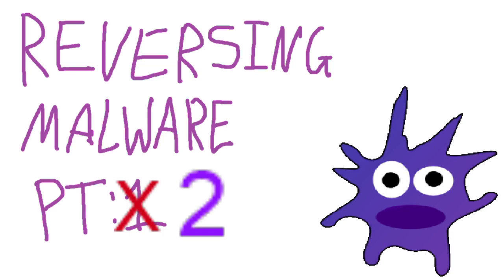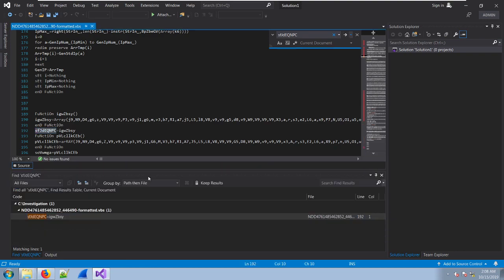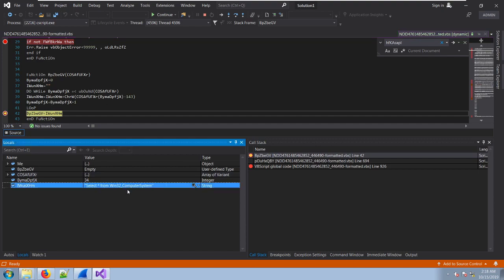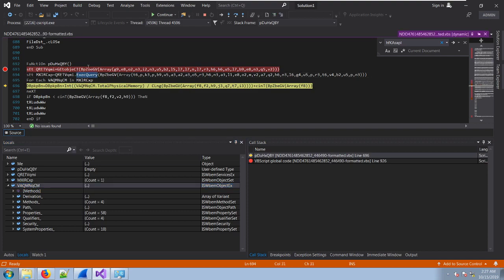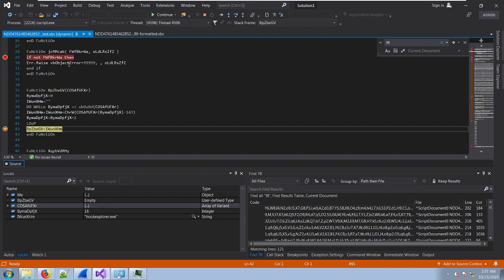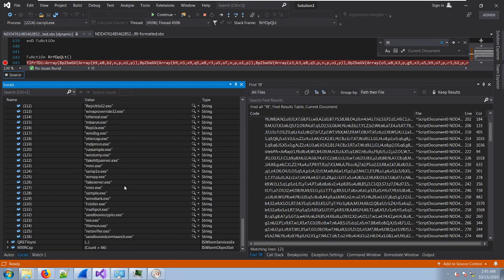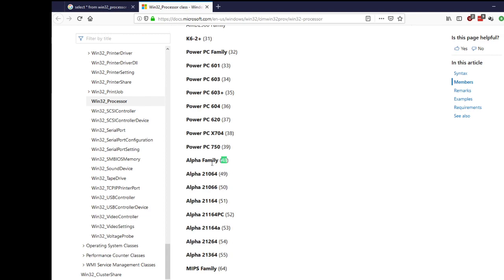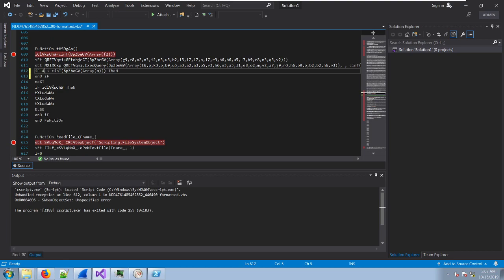Reversing Malware: Part 2, the part-twoening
We continue reversing malware.